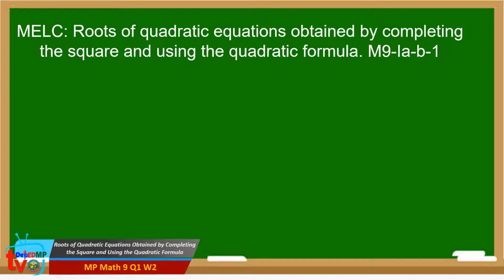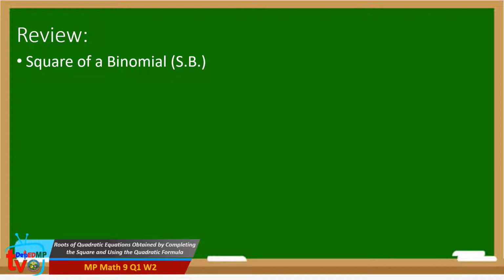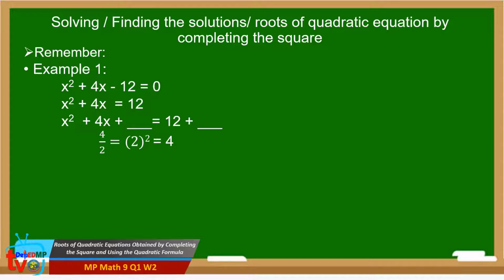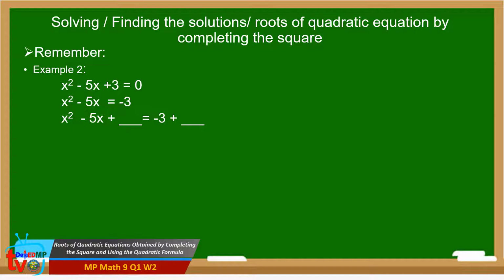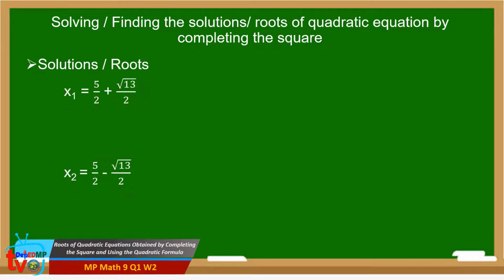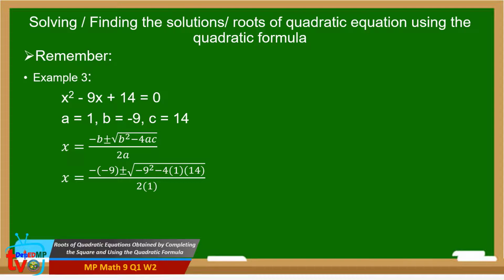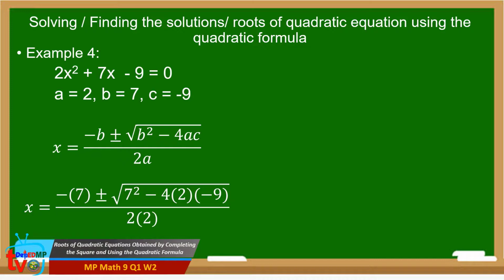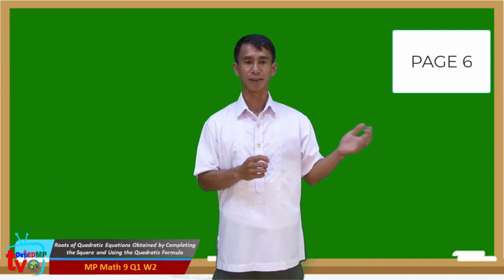MP Math 9 Q1 W2 Roots of quadratic equations obtained by completing the square and using the quadrat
MP Math 9 Q1 W2 Roots of quadratic equations obtained by completing the square and using the quadratic formula Edward Equetan